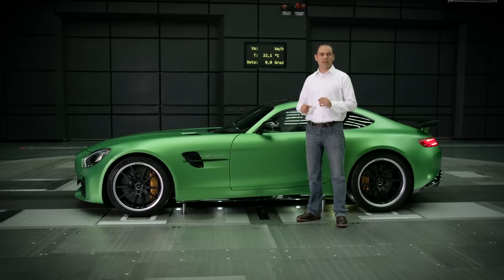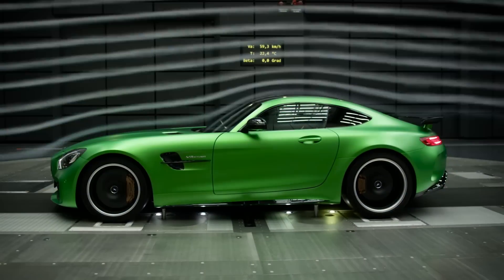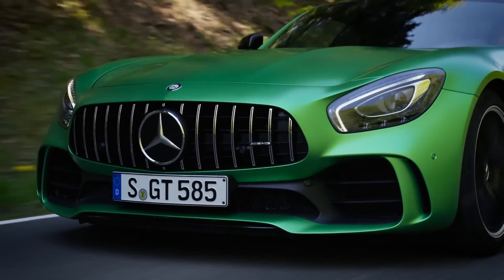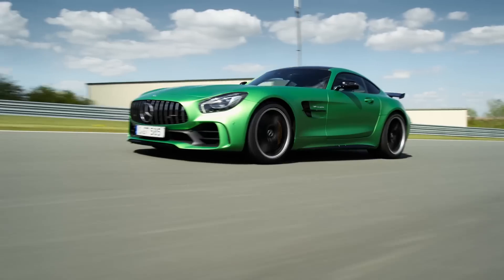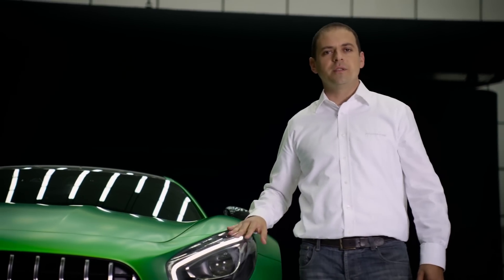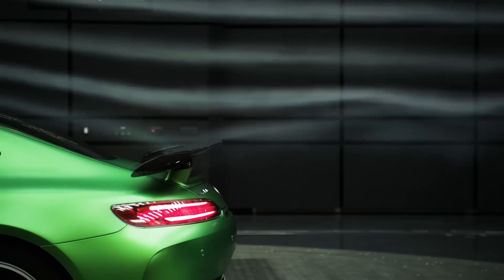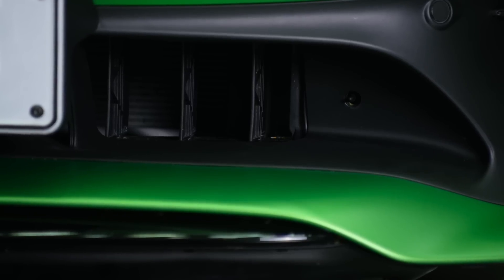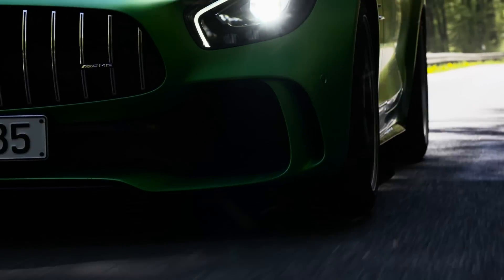Mercedes-AMG GT R: Aerodynamics Explained - Mercedes-Benz original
Fuel consumption combined: 11.4 l/100 km; CO₂ emissions combined: 259 g/km.*
The design of the AMG GT R embodies sensual clarity - hot & cool. In addition to the generated powerfully modeled body design and the motorsport elements the new AMG Panamericana Grill gets extra attention. A special engineering achievement is the completely new, active aerodynamic profile, that is almost invisible hidden in the underbody of the motor and is made from light carbon. Thus, the so-called Venturi effect is produced which additionally sucks the car to the road and reduces lift on the front axle 250 km / h: 40 kilograms. Fun guaranteed!